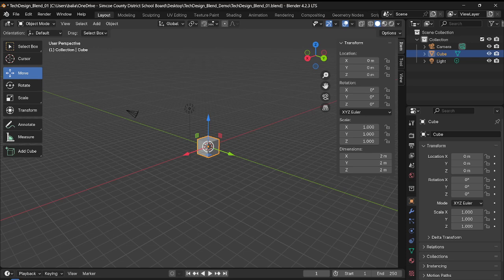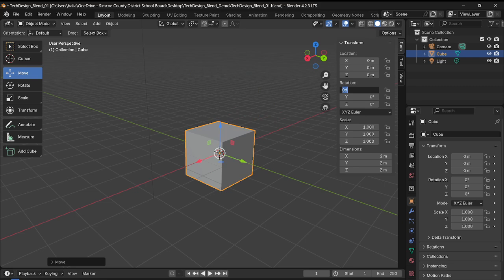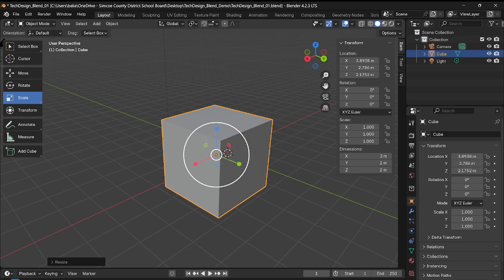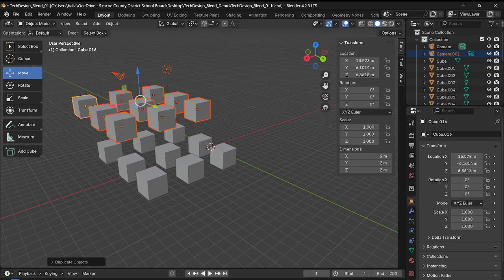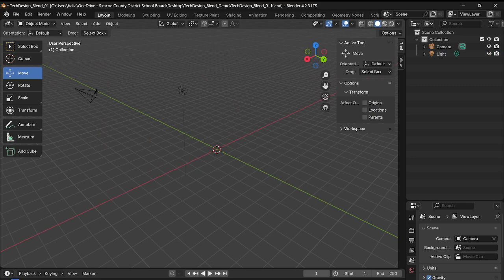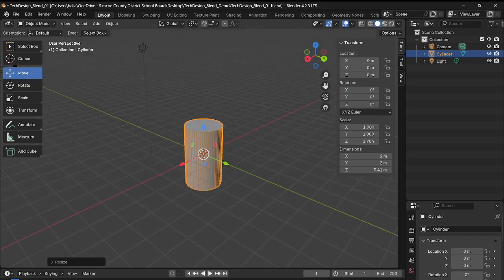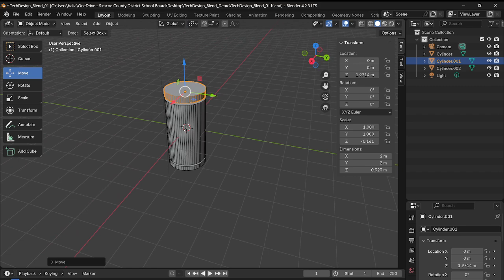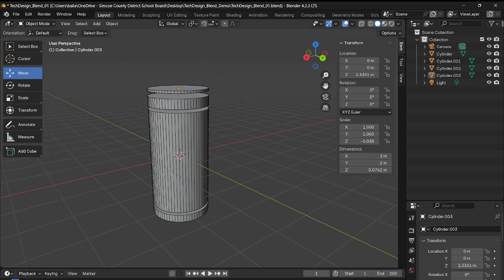Blender Modelling a Yeti Cup Part 1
Introduction to the User Interface, moving and Duplicating Objects